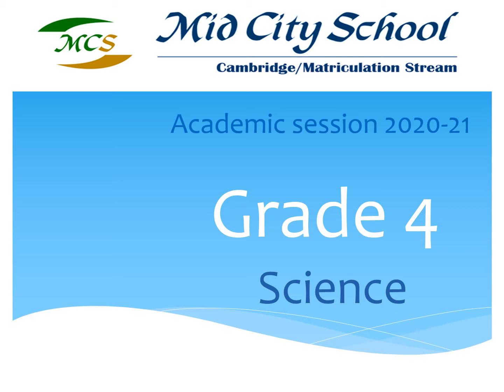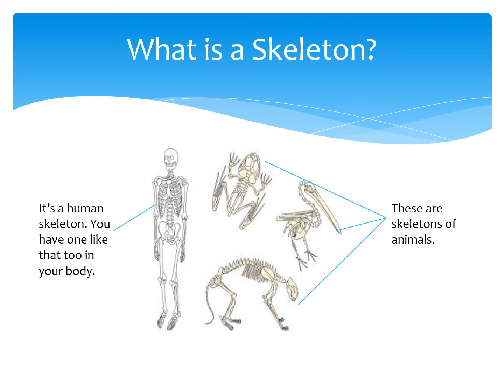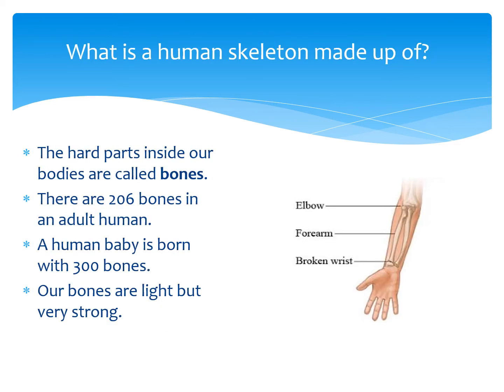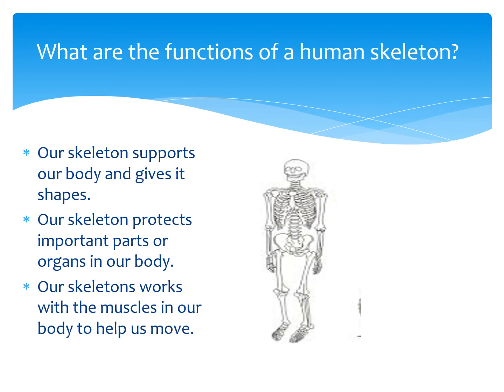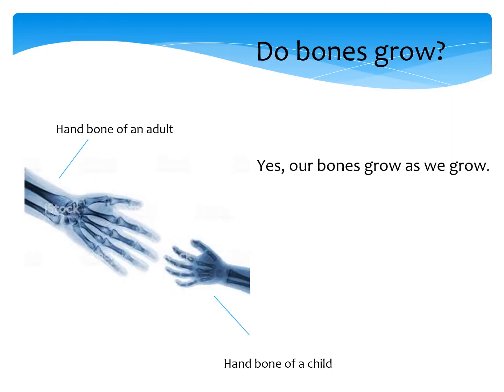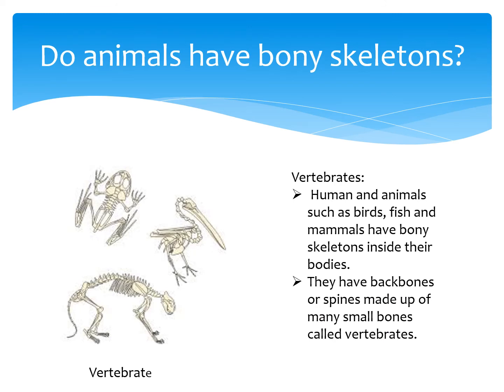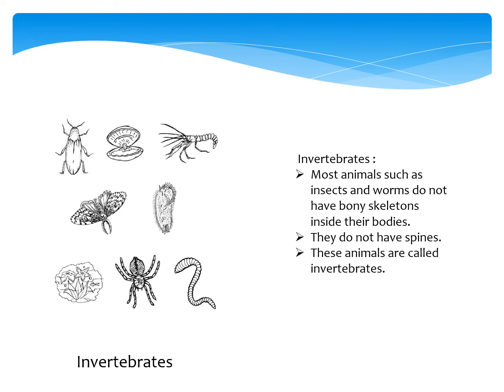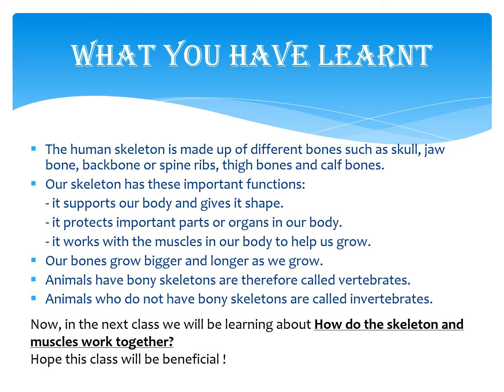Science Lecture #4 Grade IV